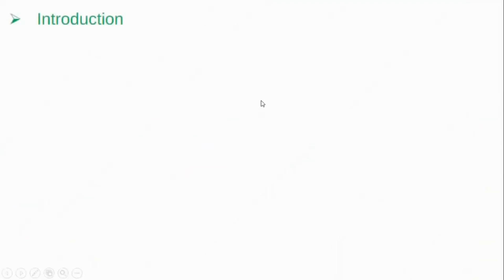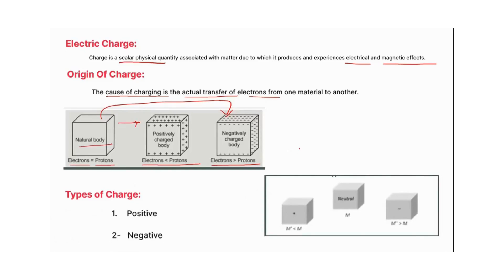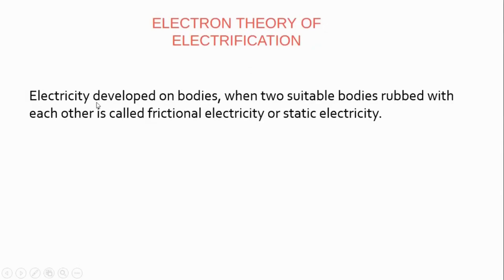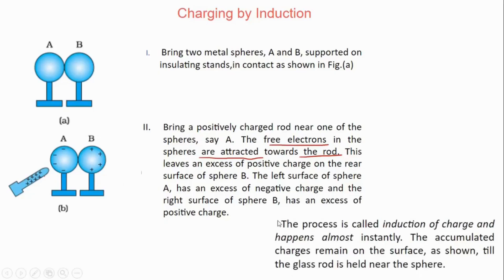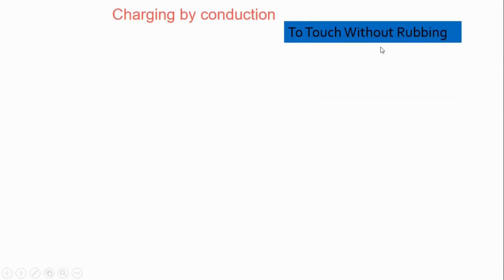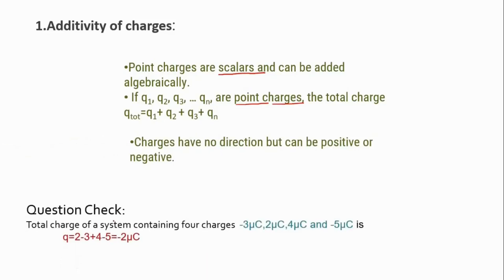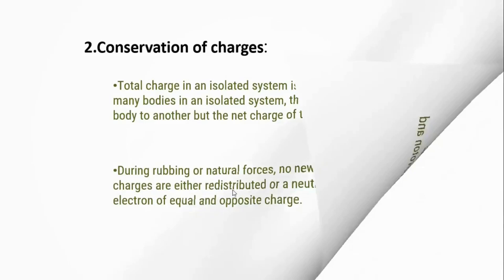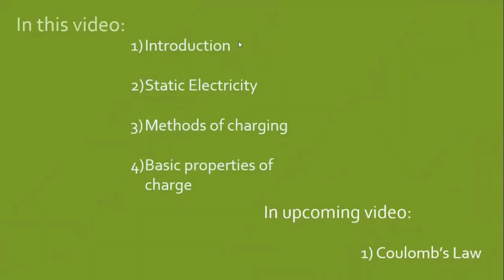Class 12 Chapter 1 || Electric Charges and Fields 01 || Quantization and Conservation of Charge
✔️ Class: 12th | CBSE Board
✔️ Subject: Physics
✔️ Chapter: Electric Charges and Fields (Chapter 1)
✔️ Topic Name: Concept Tips on methods of Charging
✔️ Topics Covered in This Video:
       ✔️ Methods of Charging
       ✔️ Properties of Charges
       ✔️ Quantization of charge
       ✔️ Static Electricity

About Us:
This is an educational channel that gives you NCERT XII (Physics) curriculum based free Notes, Derivations and Numericals.

It is run by subjects expert who are having 20+ Years of teaching experience.

Here the mentors have been the had examiners of CBSE Board XII for years.

So, time to time you will get the tips of presenting the answers of Board Papers that will help you to excel in Boards.

With the moto of:- "NO GOSSIPING JUST FOCCUSSING" the videos are so prepared that the concept of the particular topic is being covered within 15 minutes and you can perform well in any and all exams you give in your academic career.